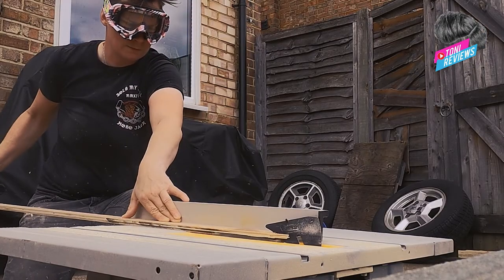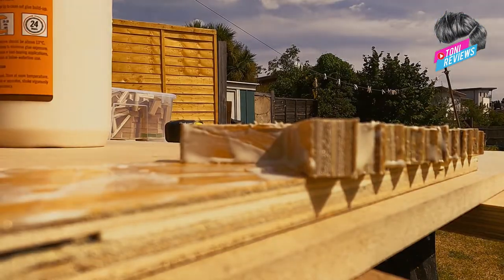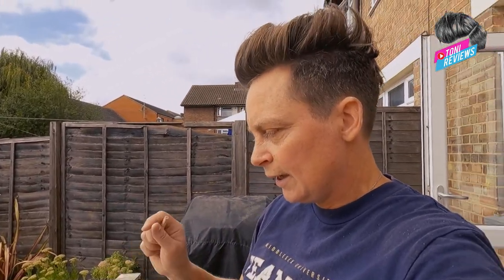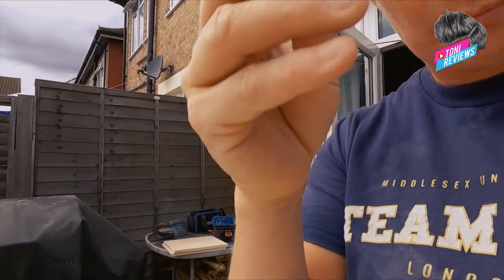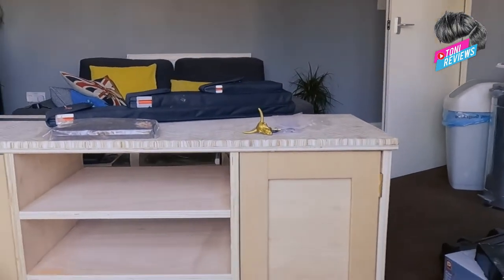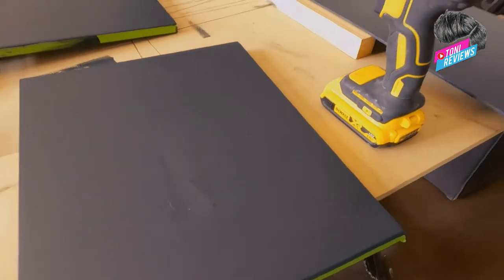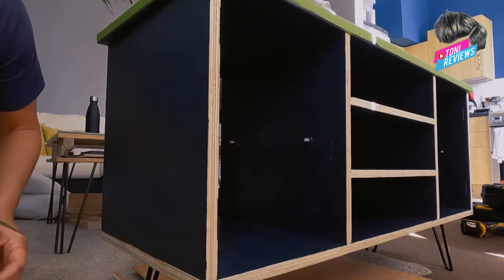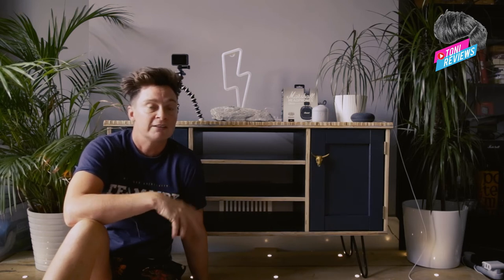How to Look this Smug- Building a Patterned Plywood Sideboard from Scratch (Farrow & Ball- Railings)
The title stuck 'How to Look this smug with yourself, when my cursor accidentally landed on a random frame in the video edit, and I saw the smuggest looking face... Hence the title- But it's all about reusing cast off materials to make something stunning, if you put in a little time and love.

In this video I show you hoe I made a beautiful patterned plywood end grain bespoke sideboard from scratch, with DIY tools such as my Titan benchsaw and bandsaw from screwfix and no workshop (and self taught skills). I used 12mm ply for the patterned end grain top,
followed by an 18mm plywood from B&Q (so no fancy grades of wood, however the B&Q 18mm was far superior quality to the 12mm which was from Wickes.

This beautiful hand made cabinet was finished off with a Farrow and Ball 'dark tones' primer undercoat and topped off with 2-3 coats of Farrow and Ball Railings Eggshell no 31 paint, which brought the whole piece to life.

The whole project took around 8 days to complete in total, and in additional materials (legs, paint, handles, hinges 18mm ply) it cost £205 to make.